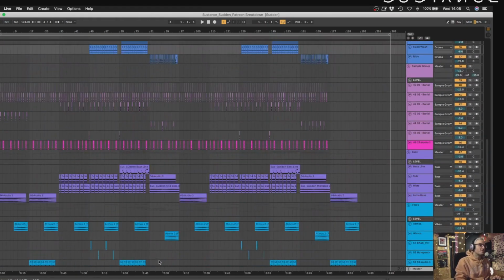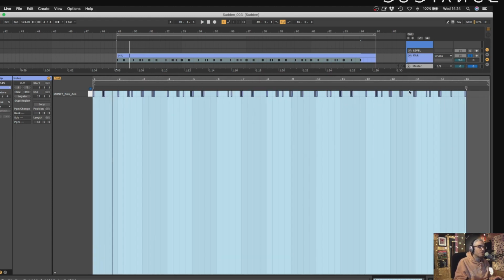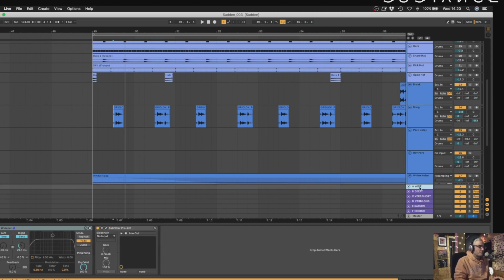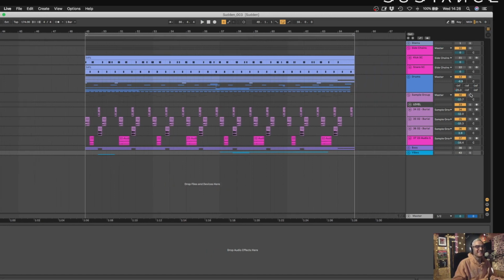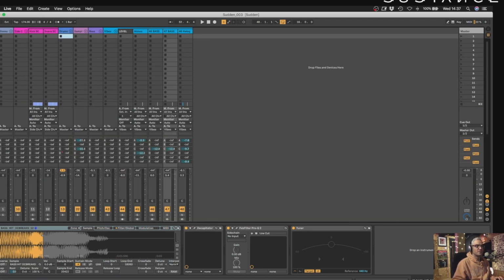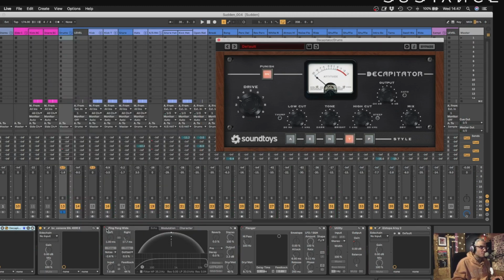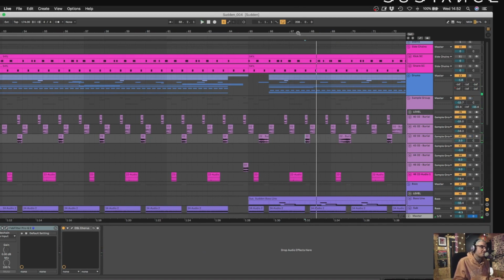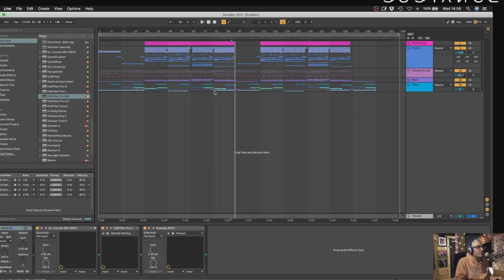Sustance - Sudden - Track Breakdown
Here's an in depth look in to how I made my track Sudden.